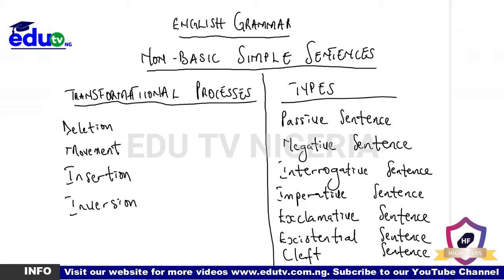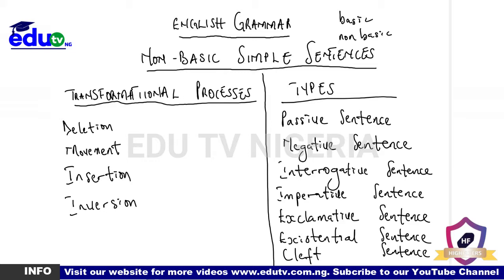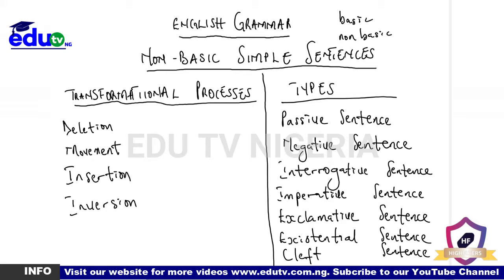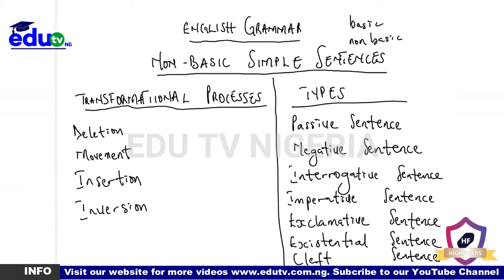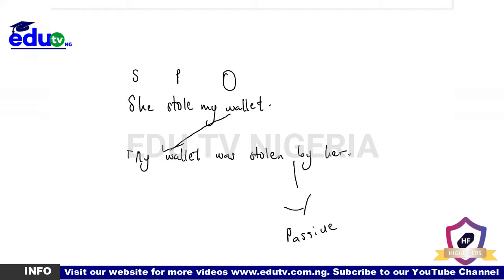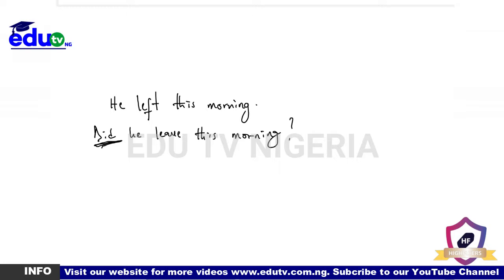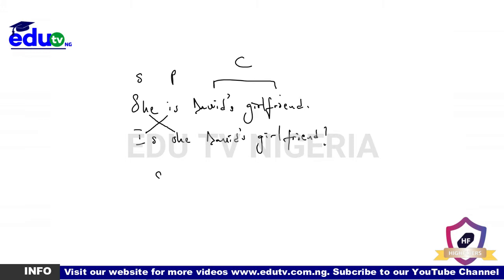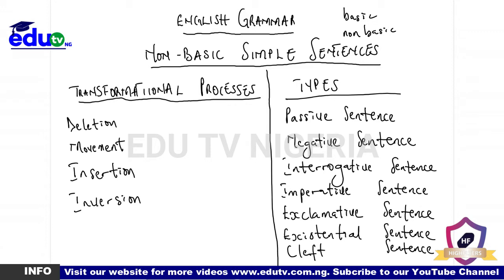Non-Basic Simple Sentence in 15 Minutes : English Grammar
Learn English Grammar:Non-Basic Simple Sentence
Advance English Grammar
This is Tutors Zone on EduTV Nigeria